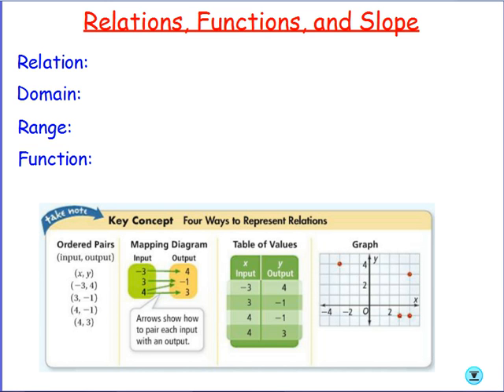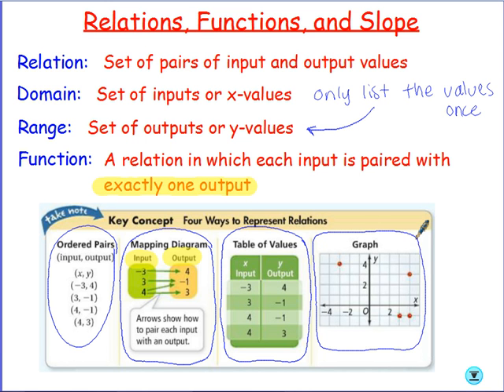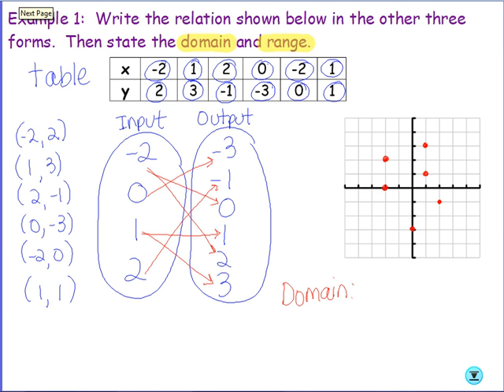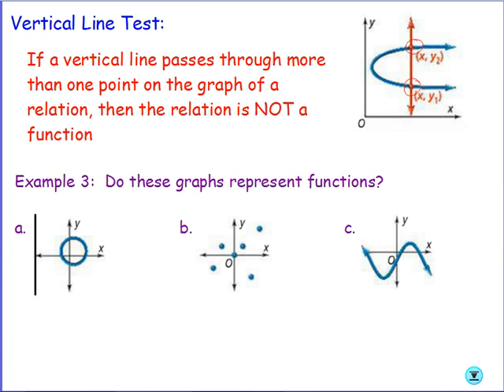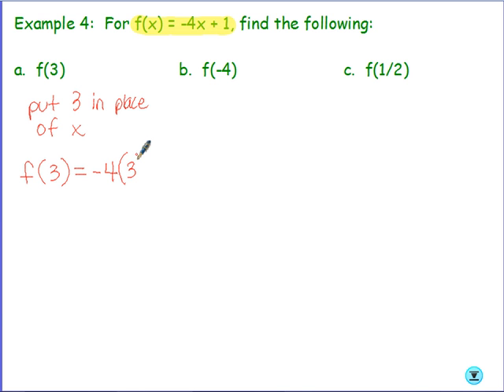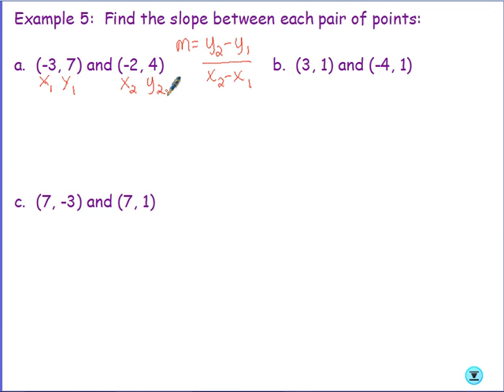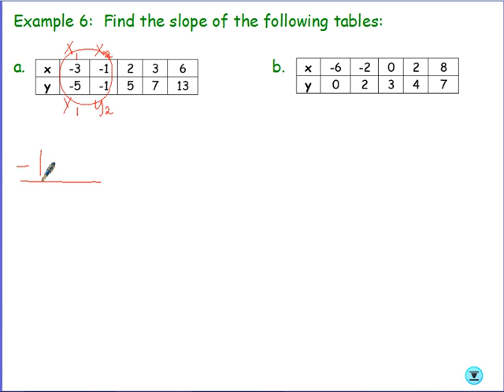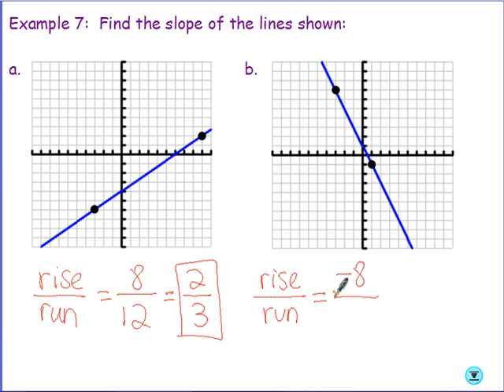Relations, Functions and Slope